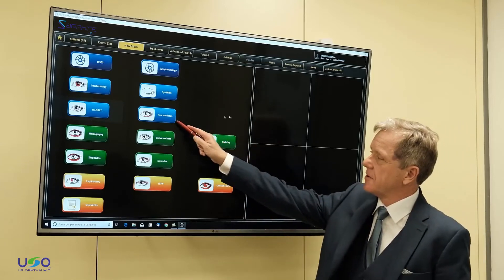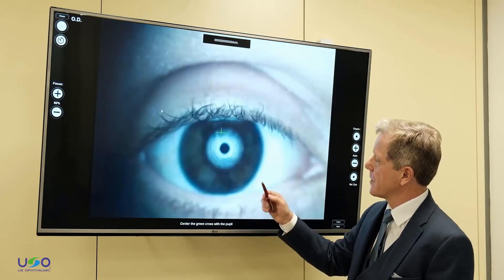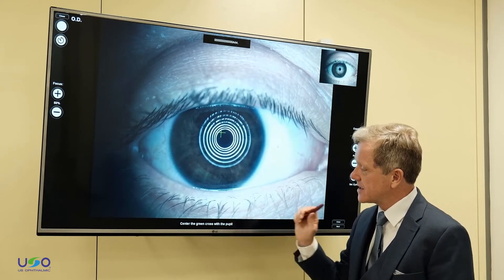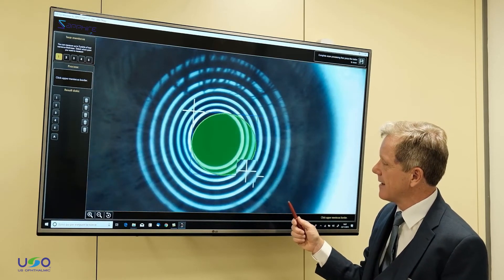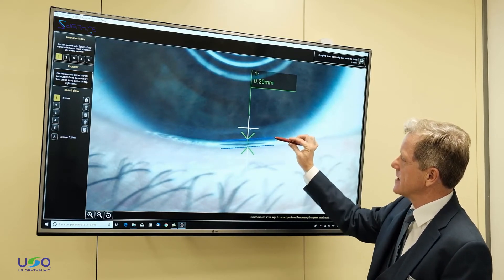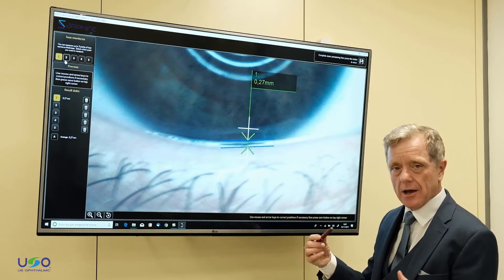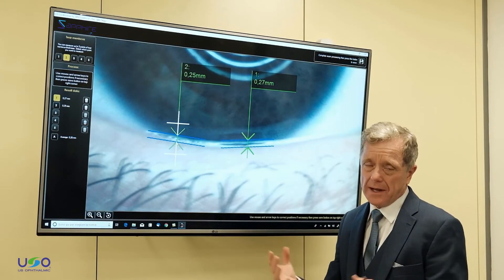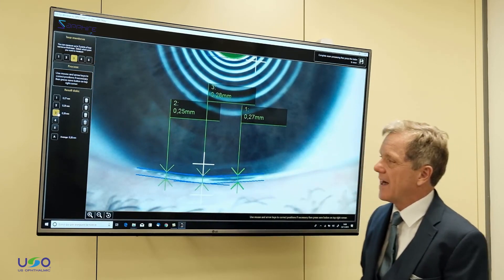Tear Minuscus - Sapphire - US Ophthalmic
Low tear production may result in aqueous tear deficiency (ATD) and cause dry eye symptoms. However, measuring the tear volume is difficult since the methods normally used are invasive and irritating.
Reflex tear production can be induced, giving an overestimation of basal tear flow and volume. The sizes of the tear meniscus are related to the tear secretion rate and tear stability, and they are good indicators of the overall tear volume. Tear meniscus height is related to the tear secretion rate and tear stability and for this reason it’s a good indicator of tear production.
The aqueous layer is evaluated through the noninvasive “Tear Meniscus” test and is then classified into different categories.
The Sapphire A+ Device is an excellent method of screening for dry-eye patients, to measure the upper and lower tear meniscus in patients with aqueous tear deficiency (ATD) dry eye and to determine the most effective meniscus variables for the diagnosis of dry eye. Normal tear volume is important for the maintenance of ocular surface physiology and ocular comfort.
The total tear volume is composed of the tear meniscus, which contains 75% to 90% of the tears, the pre-ocular film and the cul-de-sac. Recent advances and associated software have enabled the simultaneous imaging of both upper and lower meniscus, and real-time changes have been reported.